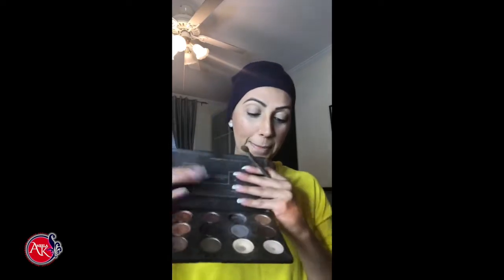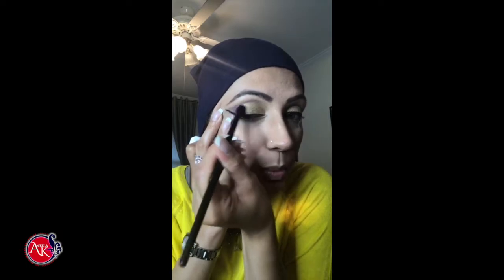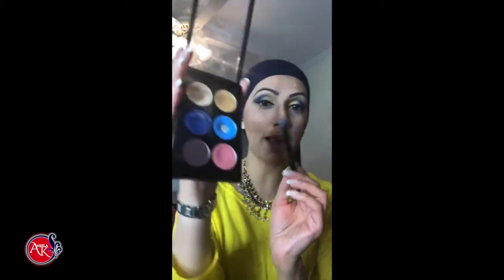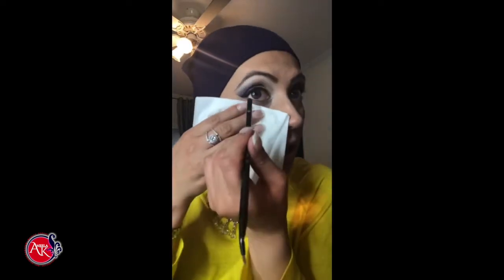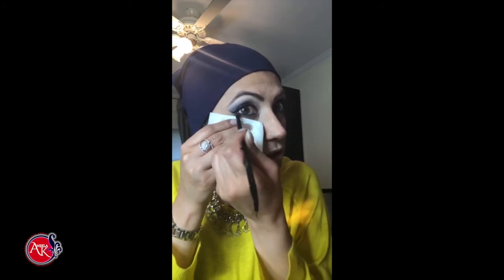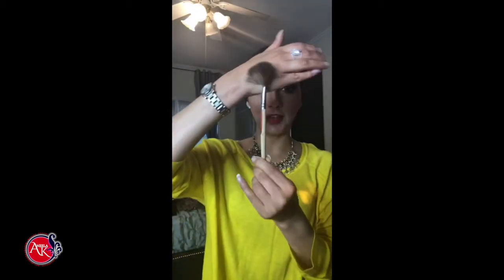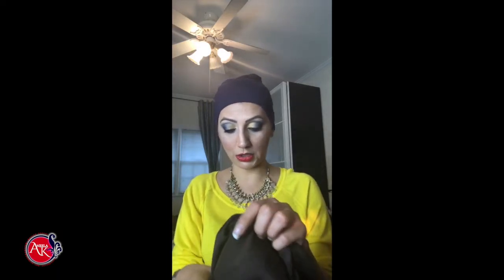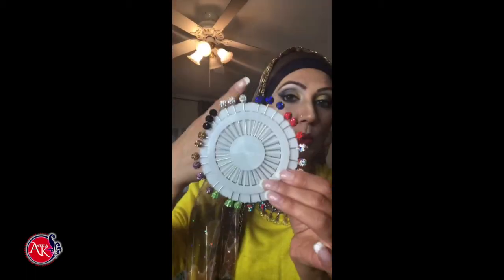Fall for Fall Eye Look | Aneela K.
Come and join in on a lovely Fall eye look with a mix of purple hues along with a golden frenzy touch! Products used are maccosmetics & Chanel. Also new to my Youtube Channel is how to wear a HIJAB. That's right ladies; something new to look forward to with my latest Hijab Trends!!!Follow along and please click thumbs up if you enjoyed the tutorial. Chaio!